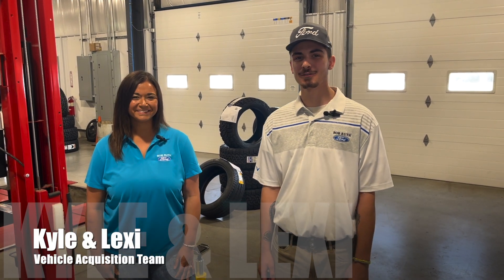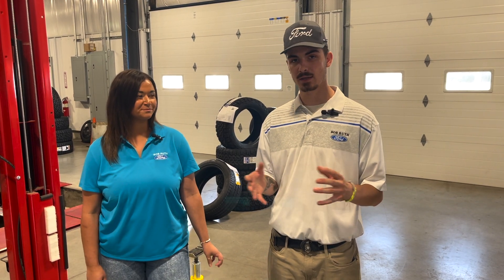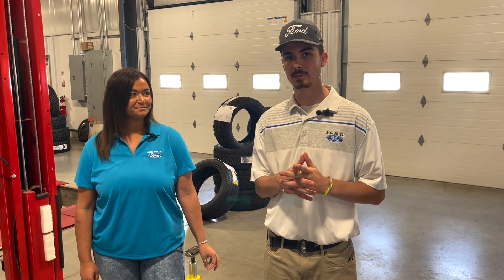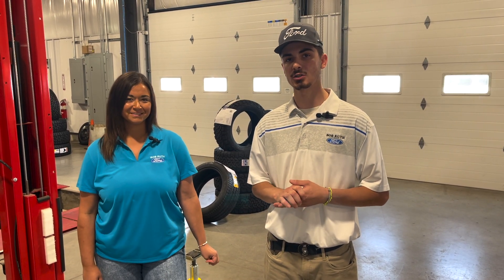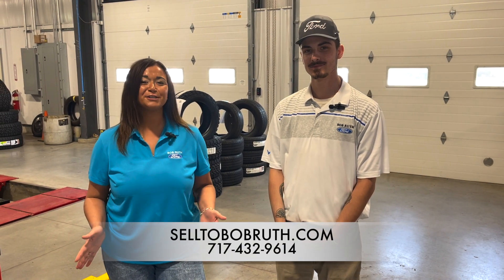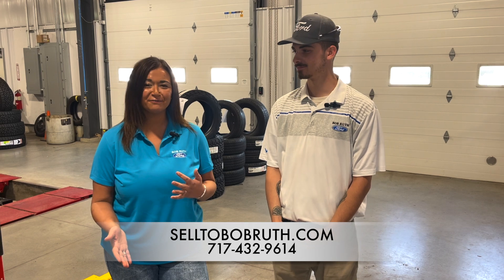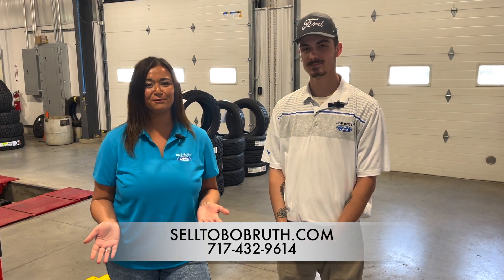it's LEGIT 💰 it has never been easier to sell your car